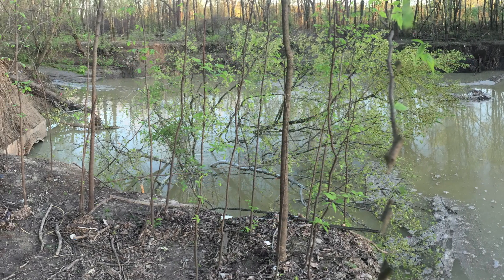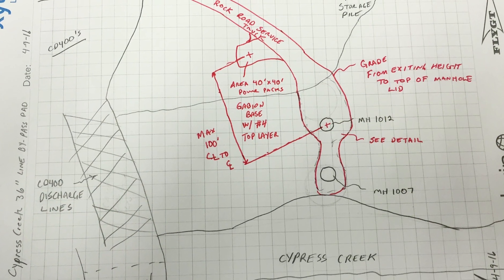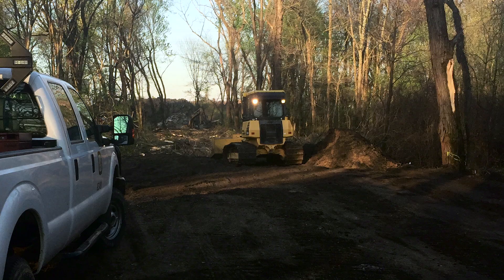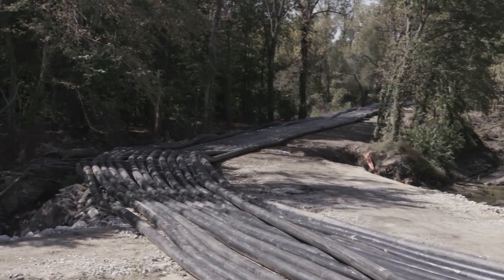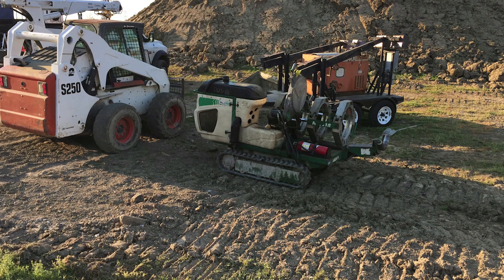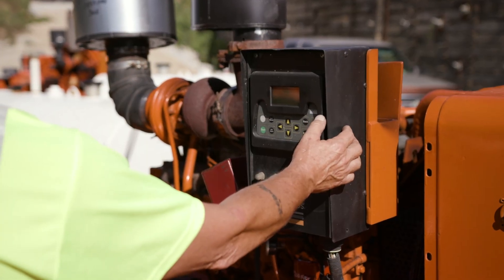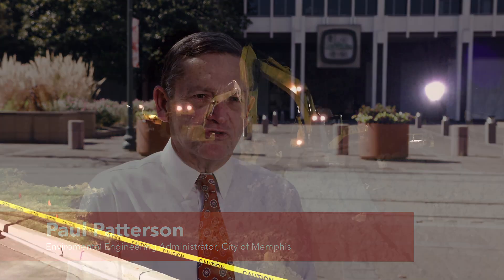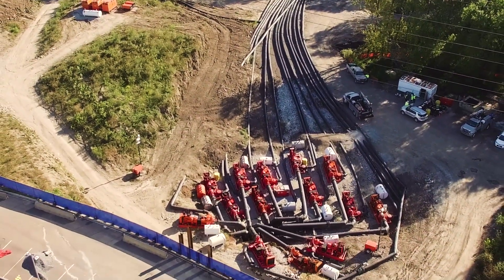Case Study: Emergency sewer bypass installed in Memphis, TN after rainfall causes line failure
In the Spring of 2016, an unprecedented 16 inches (~400 mm) of rain fell on Memphis, Tennessee. This extraordinary event eroded the soil beneath a critical 96-inch (~2,5 m) sewer main and caused the line to fail. The city immediately activated their emergency response plan and contacted experts at Xylem.

Partnering with the city, Xylem quickly mobilized an emergency bypass solution that minimized the impact of the failure on the environment, ensured regulatory compliance and maintained service levels. Xylem orchestrated a team of nearly 200, including Xylem engineers, Memphis Public Works personnel and local contractors to complete the turnkey bypass operation in record time. In just six days, powerful Godwin rental pumps were moving up to 160 million (~6 million hectoliter) gallons per day.

Paul Patterson, environmental engineering administrator for the City of Memphis, summed it up: “Xylem was able to marshal the equipment, the pumps and whatever else was needed and get the job done. They had the resources, number one, and they had people that understood and knew how to utilize those resources.”

With Xylem in charge of the bypass, the city was able to focus solely on repairing the 96” (~2,5 m) sewer main line.